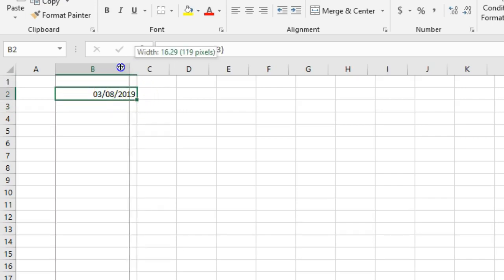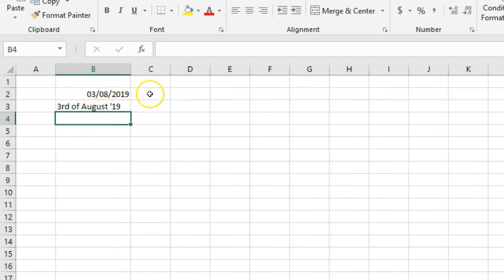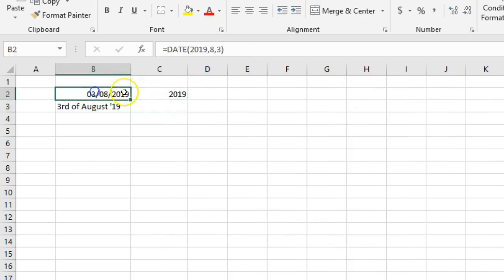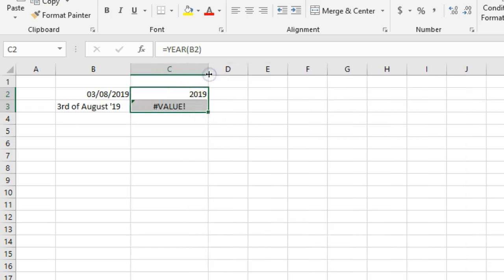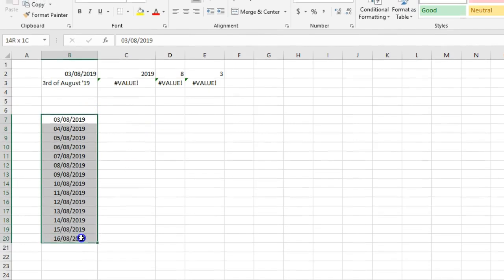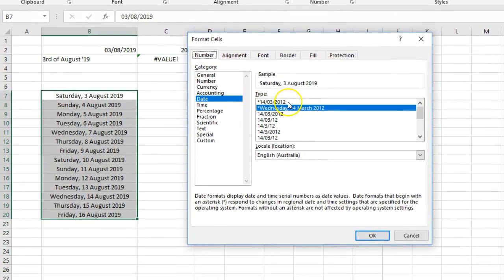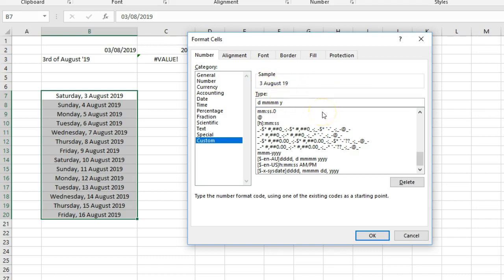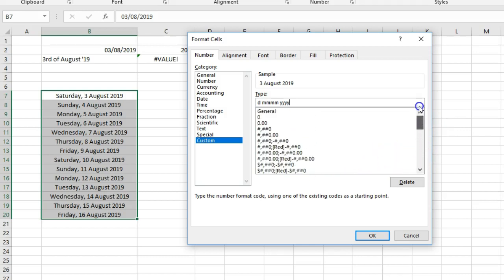MS Excel - Date Creation and Formatting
VIDEO DESCRIPTION:
The correct use of dates in Excel is crucial as you may need to perform analysis on it. I.e. Determine days between dates, number of times a certain month appears, and so on. If the date is not in Excels prescribed format then it can't read it. Therefore, you need to have the dates in the correct format.